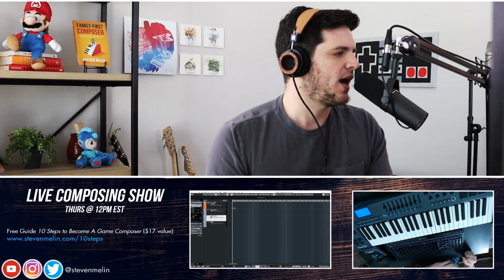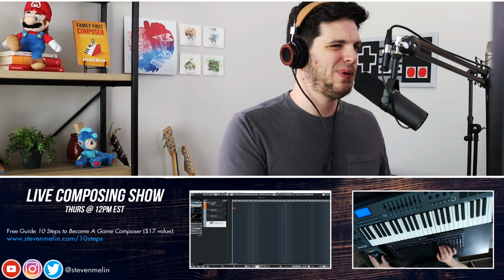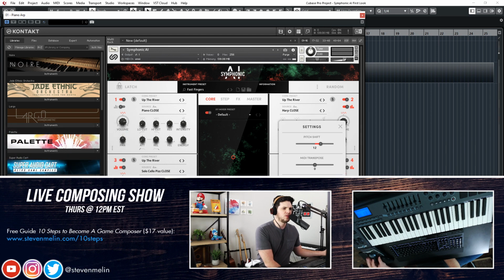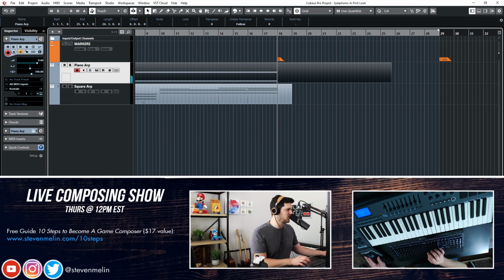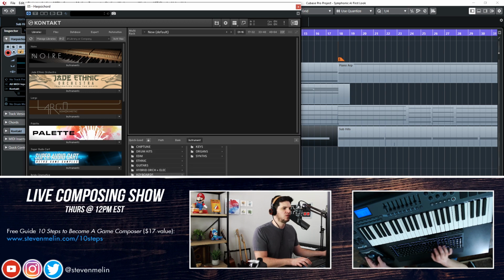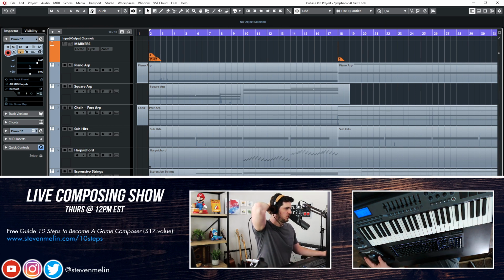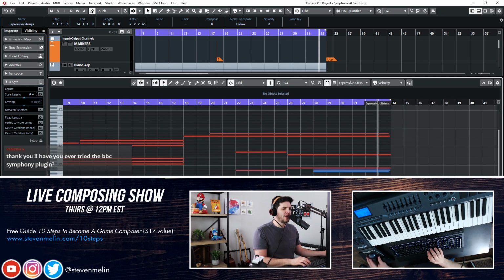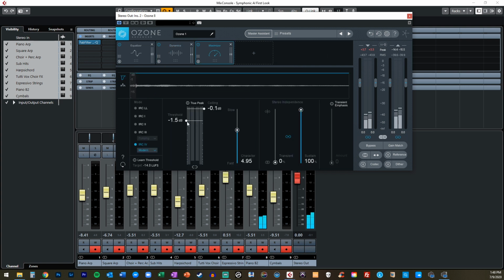🔴 Symphonic AI: First Look (+Discount!) | Live Composing Show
Today we're taking a first look at Symphonic AI by Sample Logic & Red Room Audio and live composing a game track. Symphonic AI combines the best of both worlds: deeply-sampled orchestral patches morphed into an electronic synth engine.

✅ Download my free guide 10 Steps to Become A Game Composer ($17 value!)